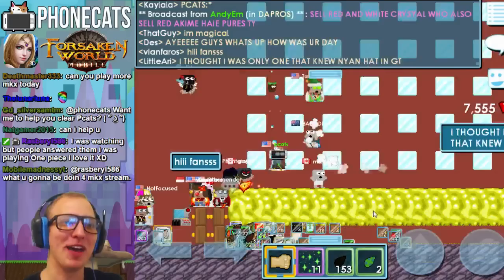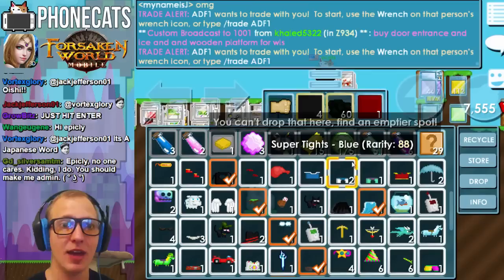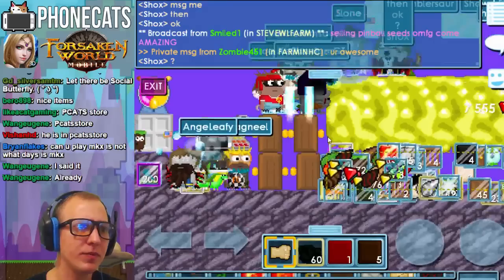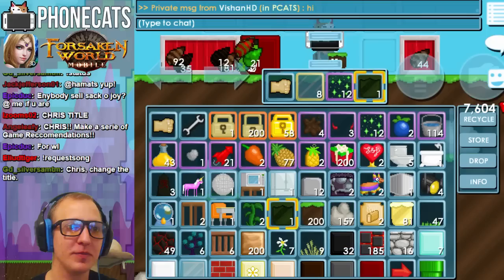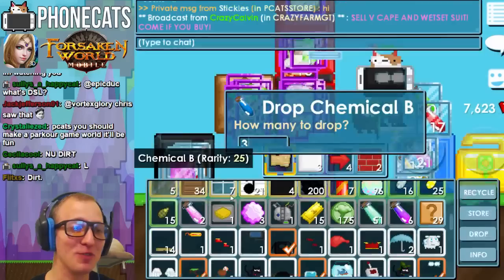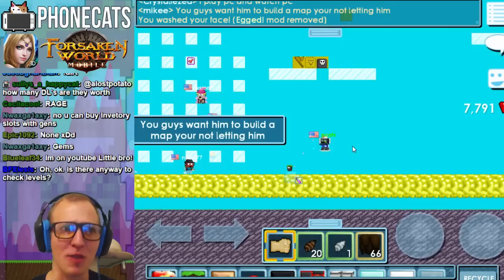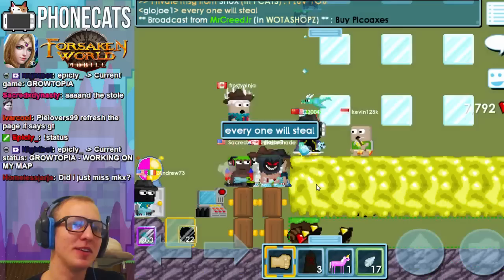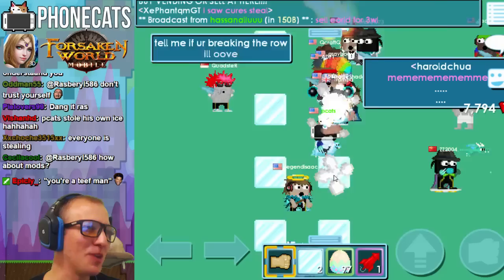Growtopia - Remaking PCATS Part 1